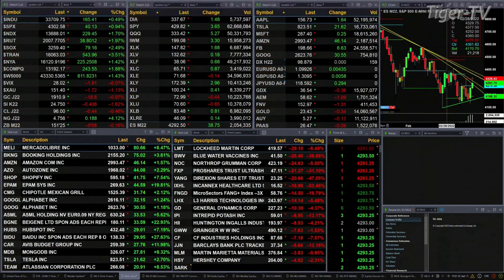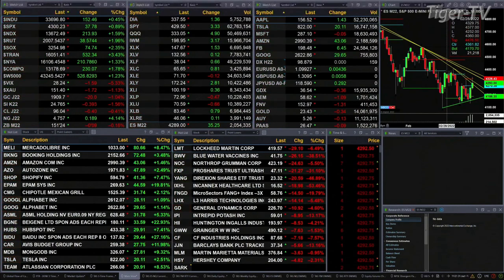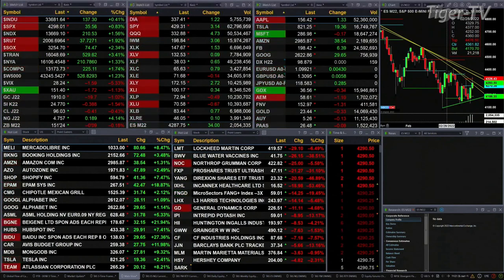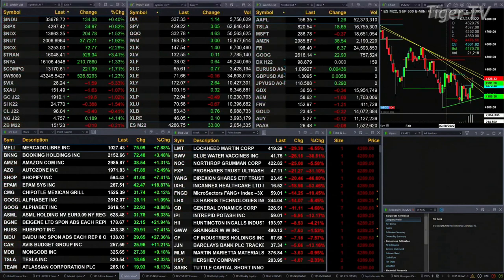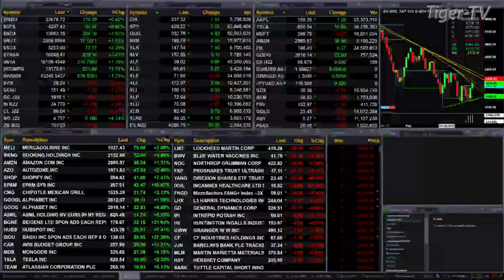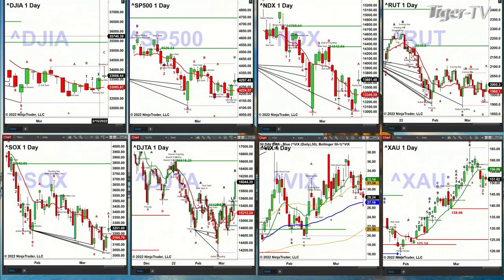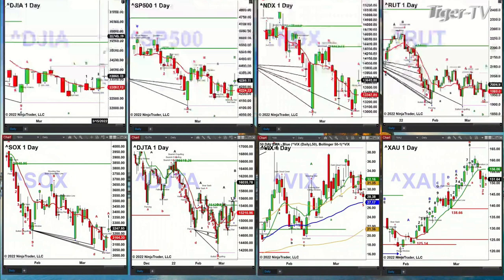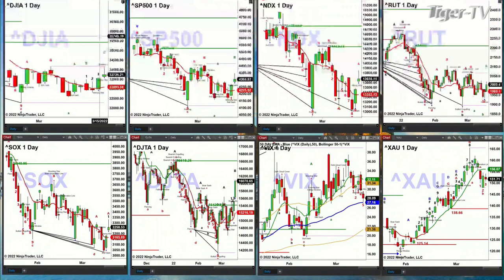March 16th, 2PM ET Market Update on TFNN - 2022